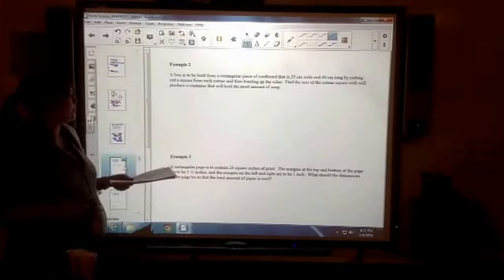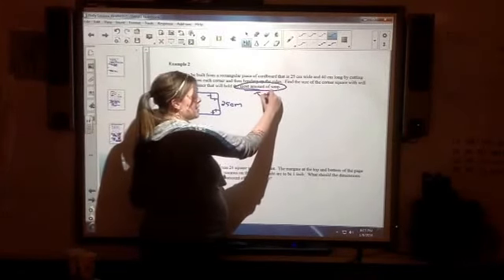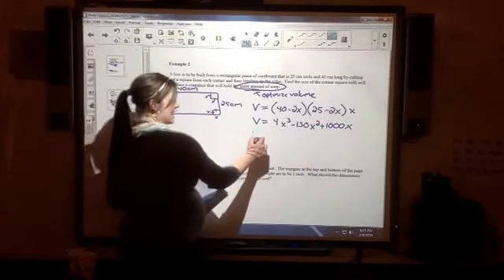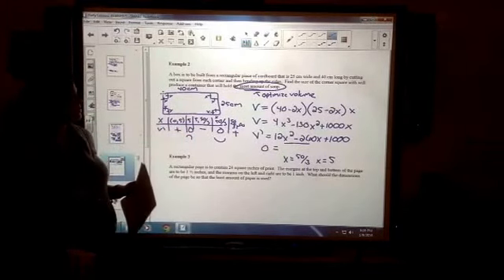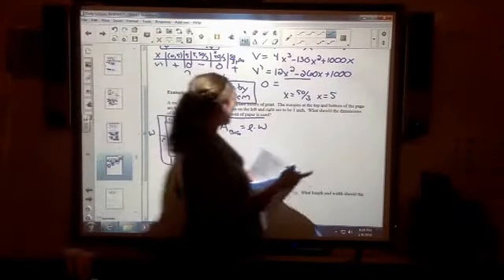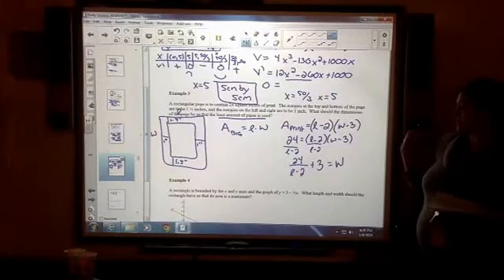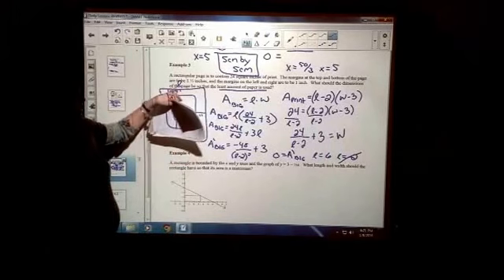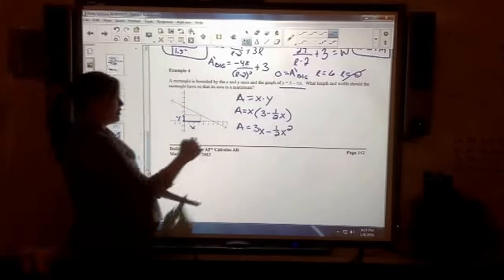Daily Lessons pg.142